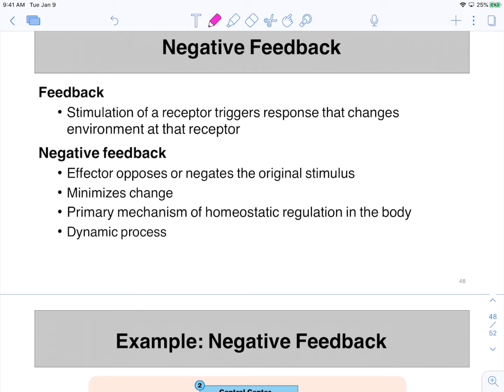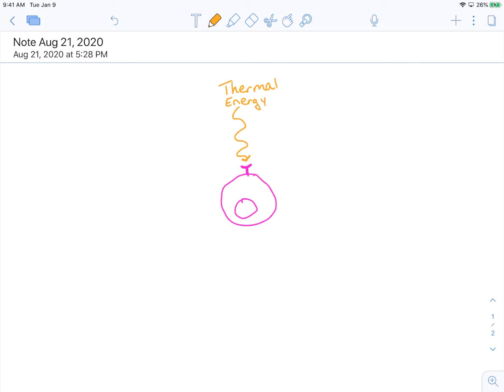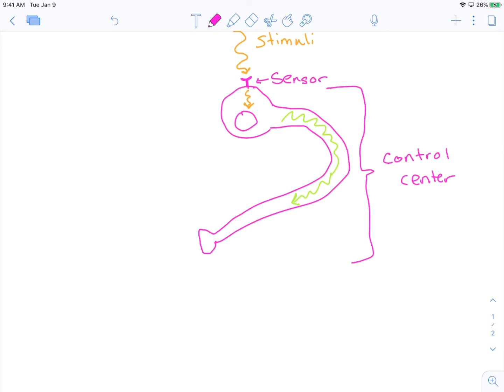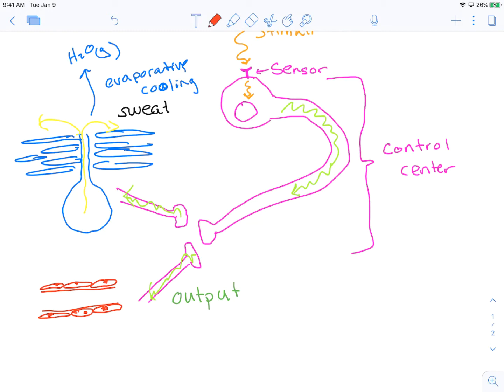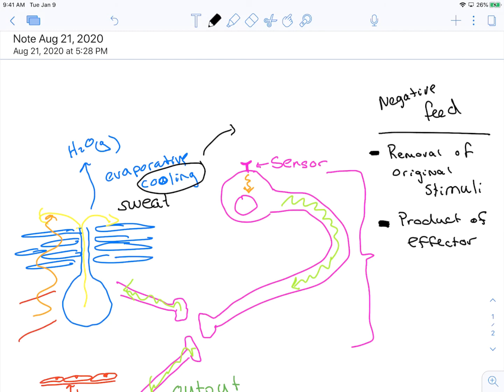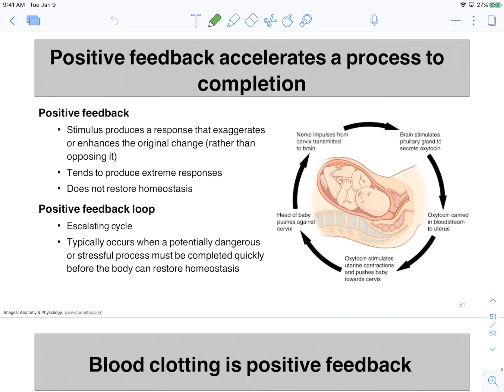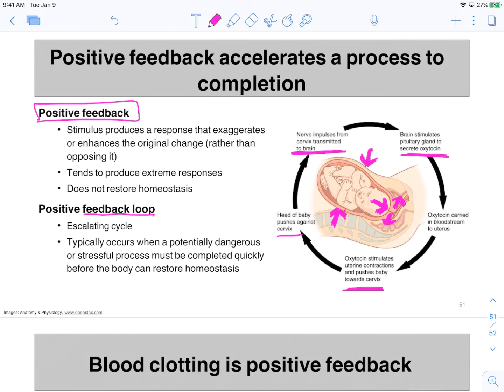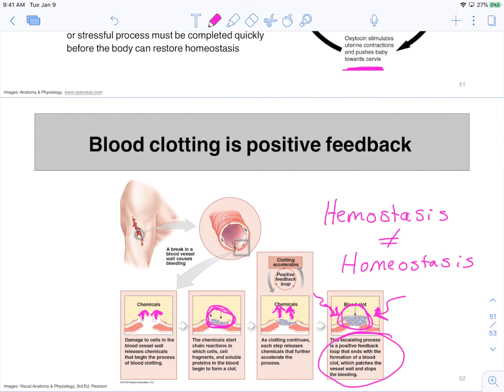11 Negative and Positive Feedback